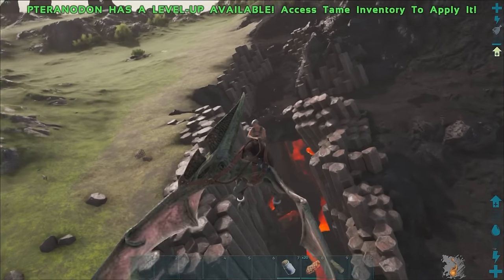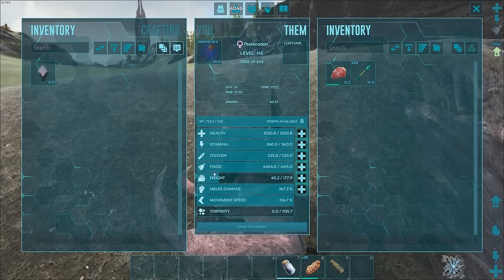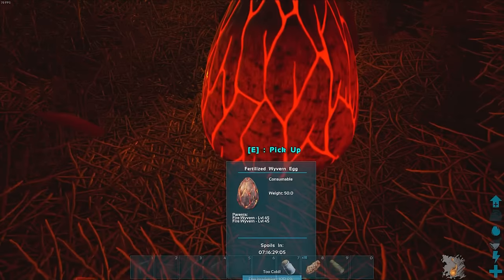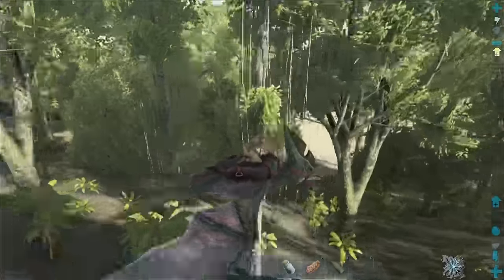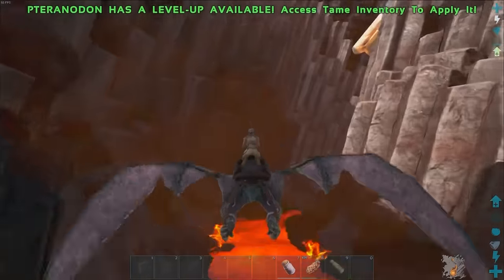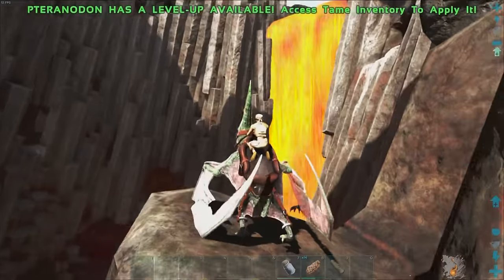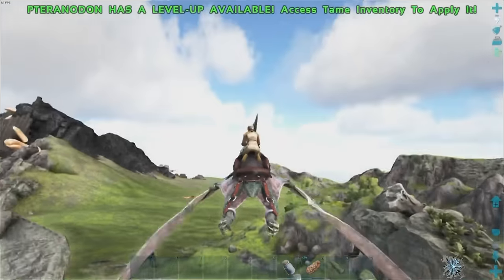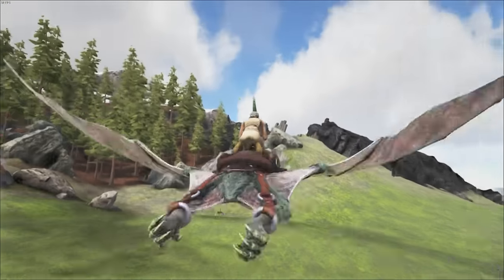Stealing Wyvern Eggs Solo in Ragnarok the Easy Way: Ark Survival Evolved How to and Tips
Today in Ark Survival Evolved I’ll show you how to easily steal wyvern eggs solo on the rift (dragon’s trench) on the new Ragnarok map. Of course, it isn’t really easy to do, but it is the best way I have found how to do it by yourself, early in the game.  You’ll need the highest level Pteranodon that you can get, and hopefully, a good saddle, put points into stamina, and some into weight and you are good to go if you use the terrain, in either the south or north ends, to your advantage.
Wyvern Trench Coordinates 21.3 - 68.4 you can't miss it.

A few new notes about the video.  I now know how to pronounce wyvern!  Yes, you did see a fire wyvern egg at about 9:55  I had collected it on a previous run, testing some of the methods before I started recording.  I dropped it off there to reduce the weight on the pteranodon and came back for it later.  I was a low-level egg, so it wouldn't be a big deal if it despawned and I lost it.  Thanks for the comments!